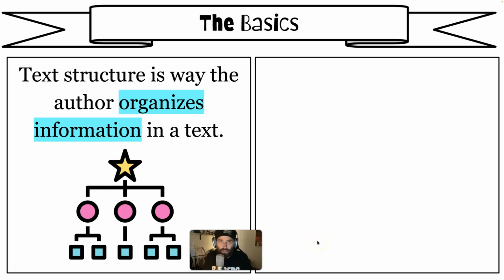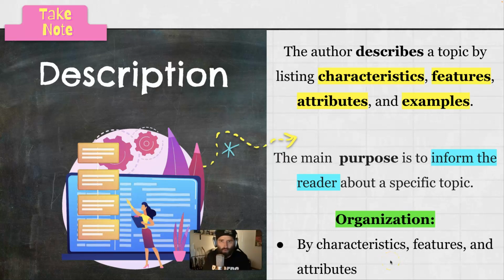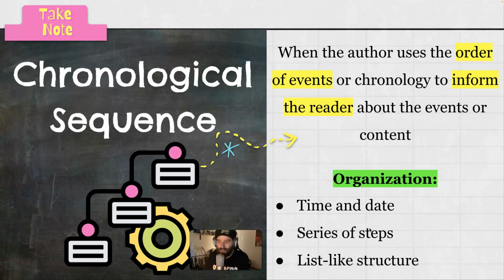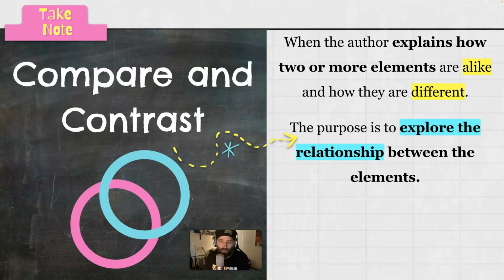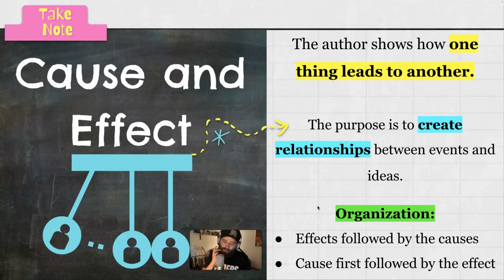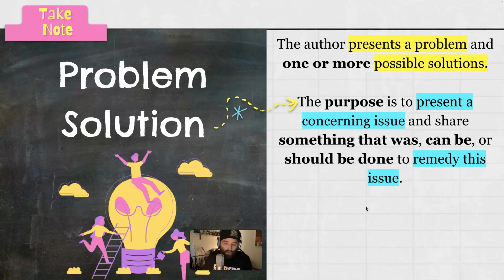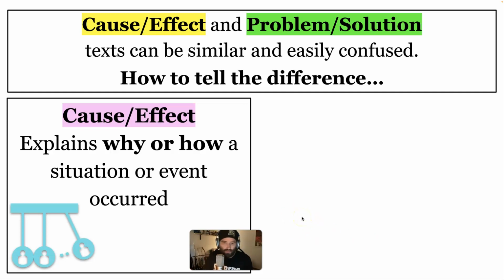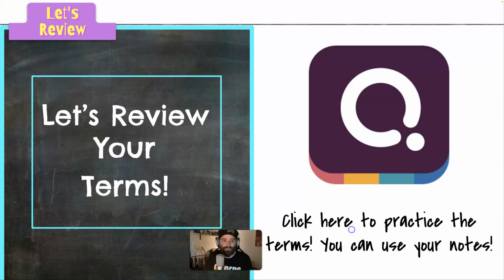Text Structures Instructional Video